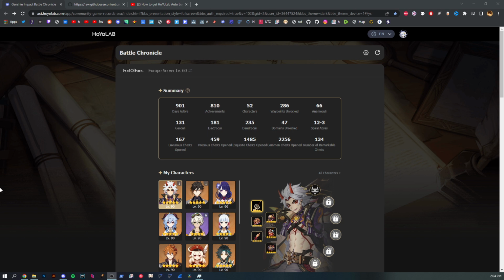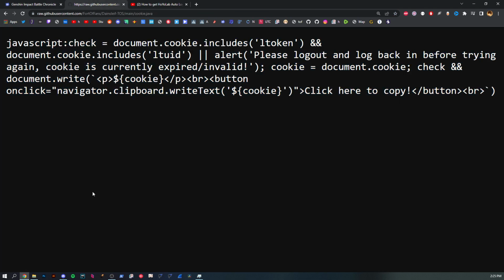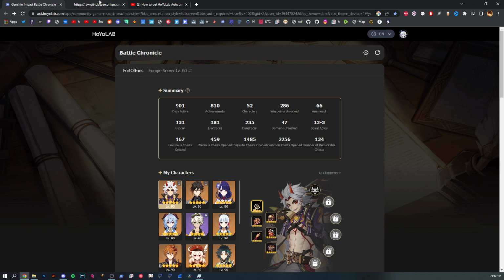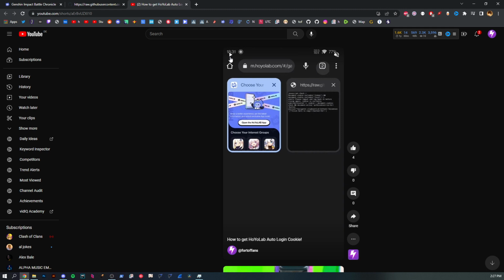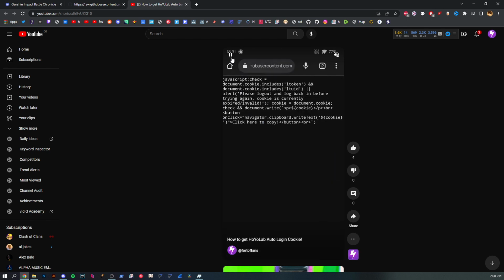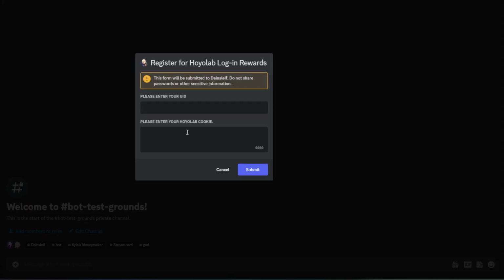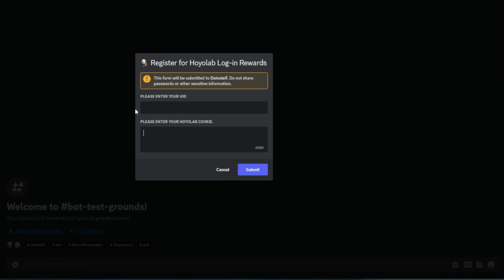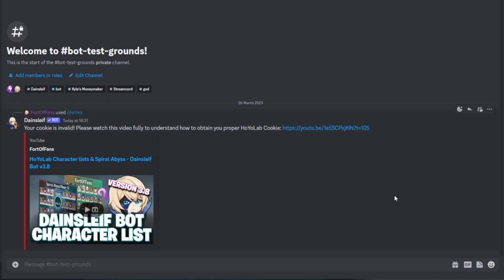UNCUT: How to get Cookie for Dainsleif!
⏰ Time Codes: ⏰
0:00 HoYoLab Settings
1:00 Desktop
3:10 Mobile
4:54 Submit Cookie in Discord
7:00 Outro & Disclaimers

Genshin Impact is an action role-playing game developed by Chinese developer miHoYo, and first published in 2020. The game features an anime-style open-world environment and an action-based battle system using elemental magic and character-switching.